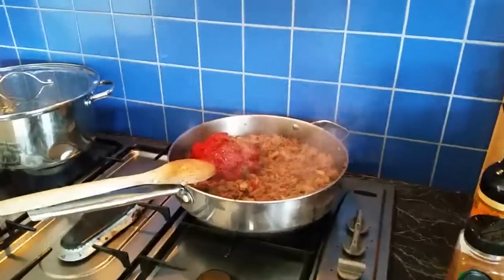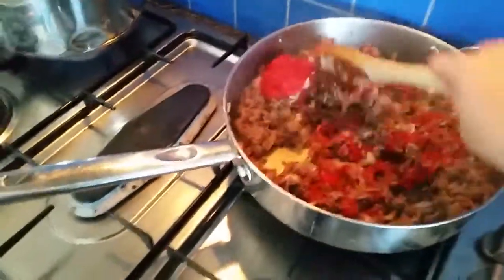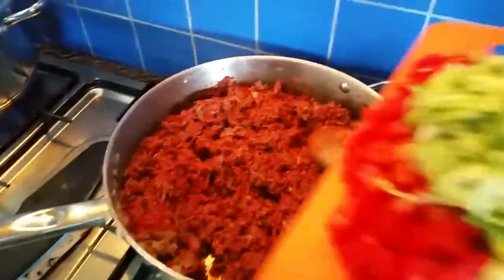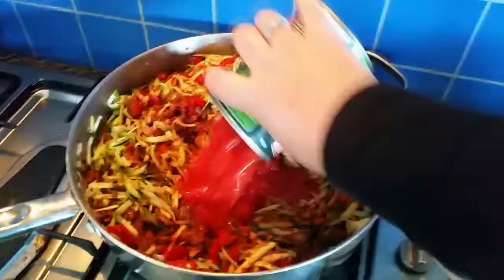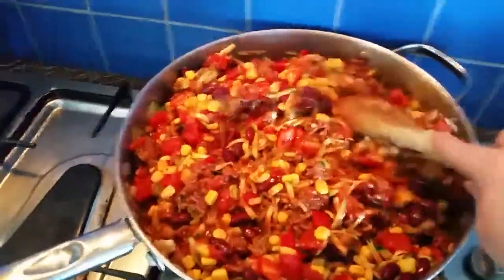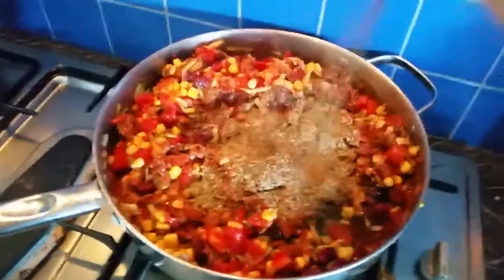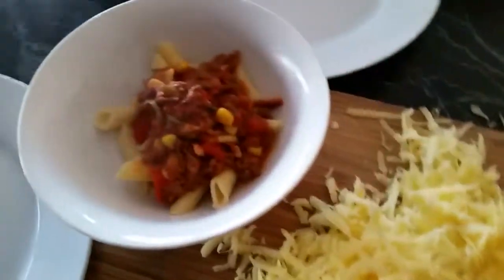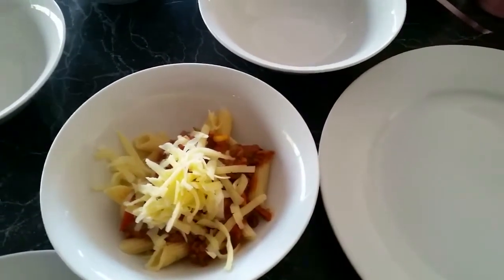Large Family Meals: Aussie Chilli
G'day folks, this is not really an 'Aussie Chilli' per se, but I am an Aussie, and this is the way I make chilli (sometimes adding fresh chilli and omitting the zucchini for a more robust, adult pallet).
While it can be nice to have a chilli bubbling away on the stove or even in the slow-cooker, this recipe was whipped up in a matter of half an hour, and was still super delicious and popular among the whole family! Nine people gobbled this dish up, and there were enough leftovers to feed all seven children the following night
For some extra deliciousness, just add some cheese on top and even some sour cream (perfect for hiding any bit of spice that a child may take offence to!)